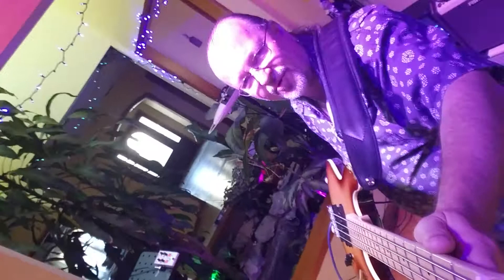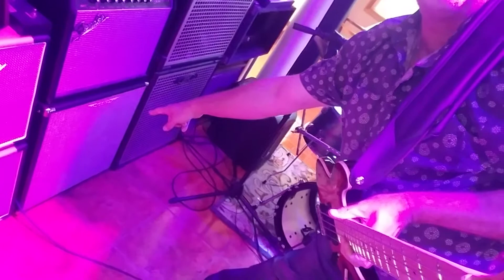Sire U5 Marcus Miller - Short-scale bass - Quick Demo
Short demo of my recently acquired Sire U5...very nice sounding and playing short-scale bass!  Entirely passive but mistable for an active bass.